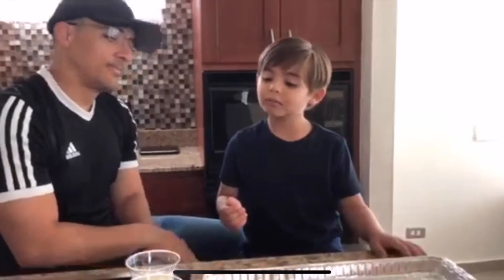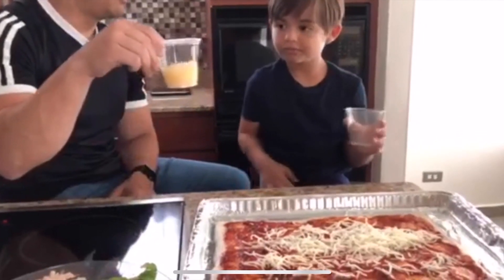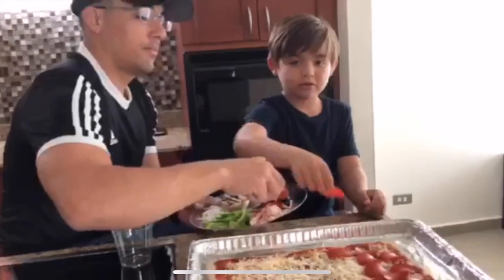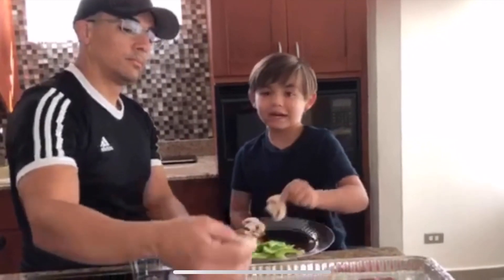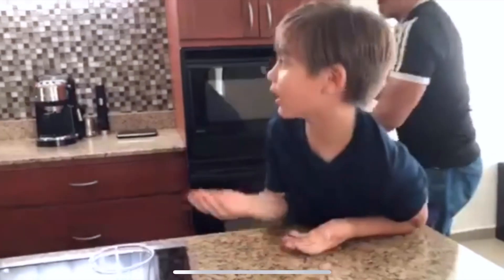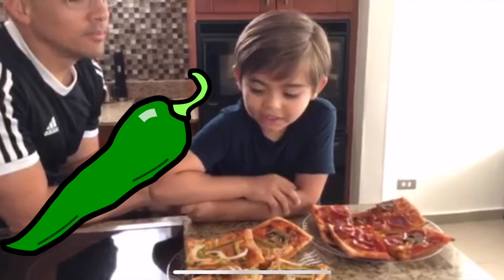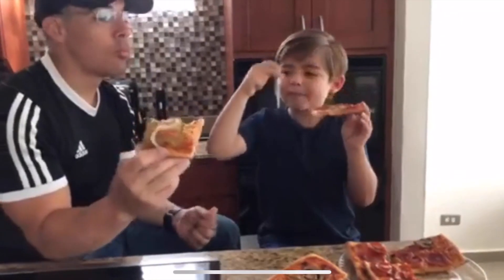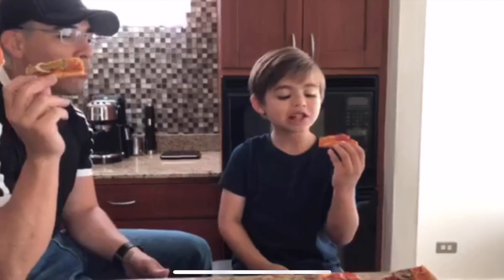THE PIZZA CHALLENGE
Sorry for my short break but I'm back! Hope you guys enjoy the pizza challenge!!